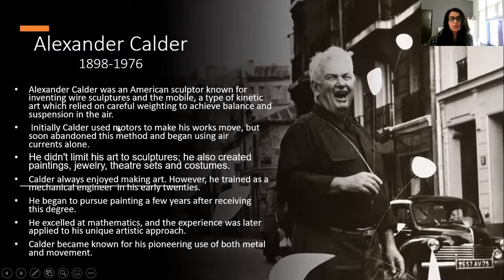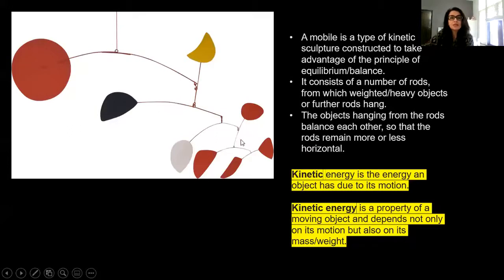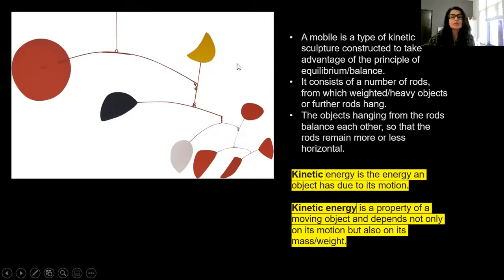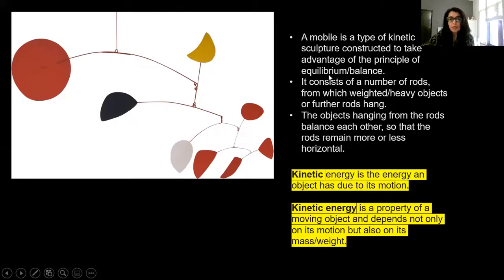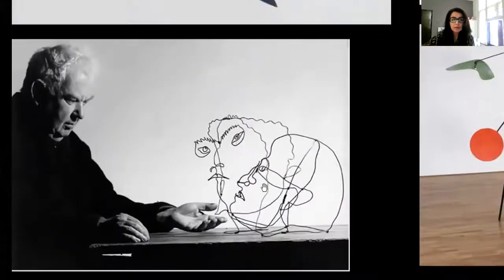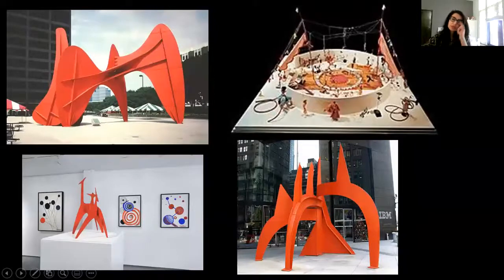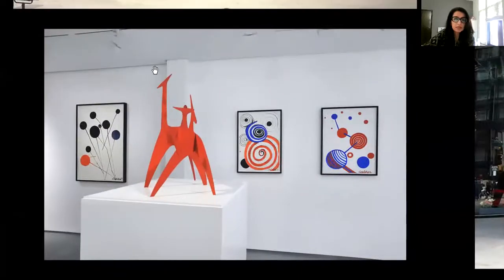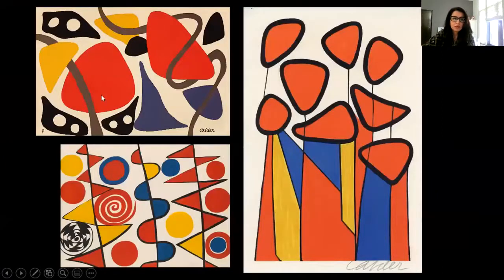Alexander Calder- By Najia Kapadia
Drawing Sheet A-4
Black Round tip Board Marker
Flat brushes - small and medium
Acrylic paints:-
Blue
Red
Yellow